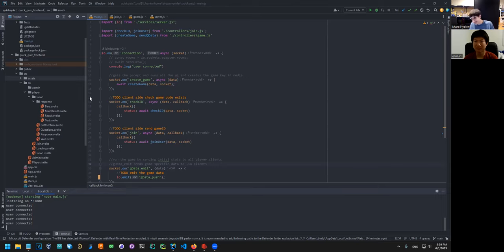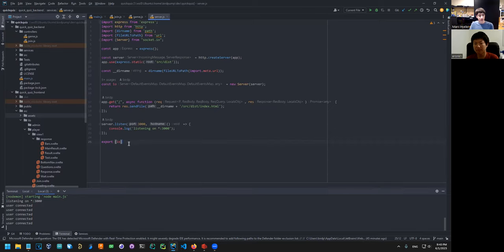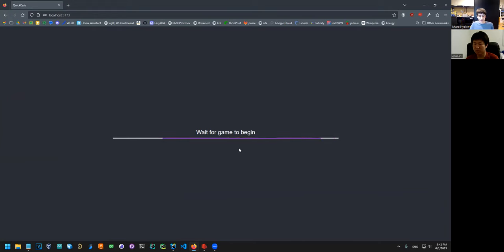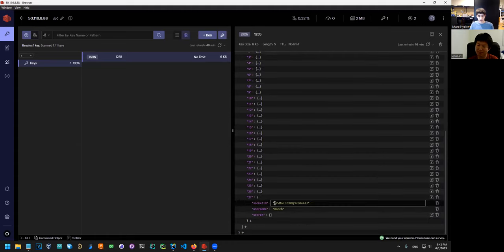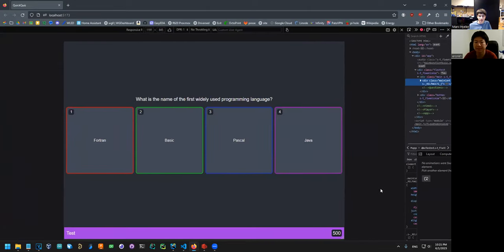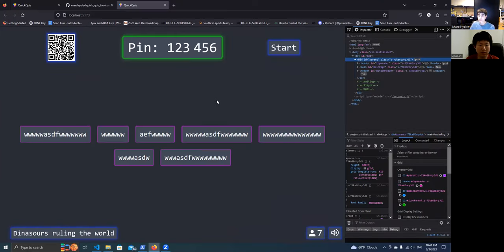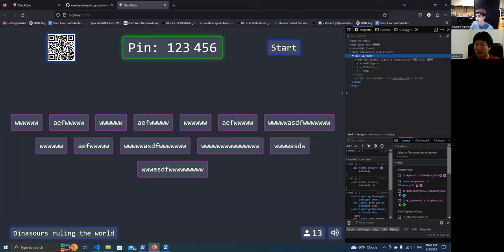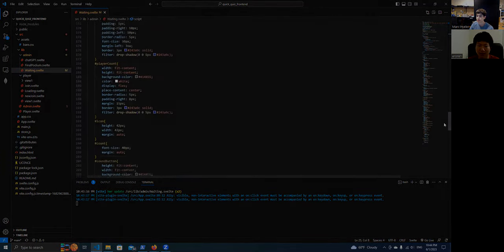APCS Project: Quick Quiz